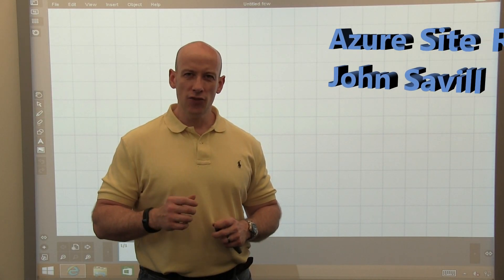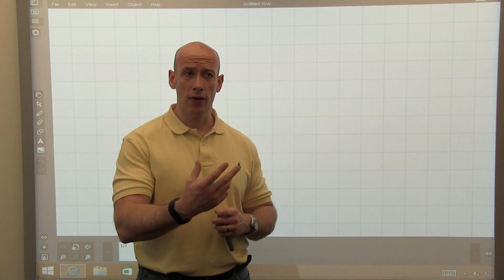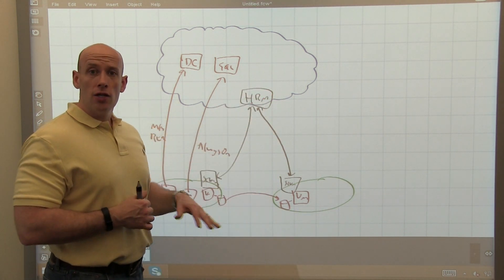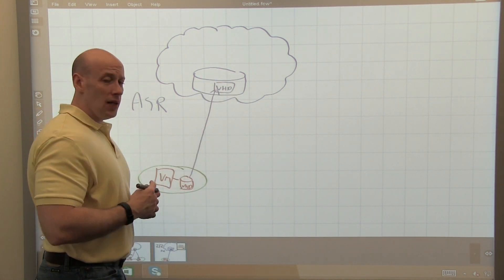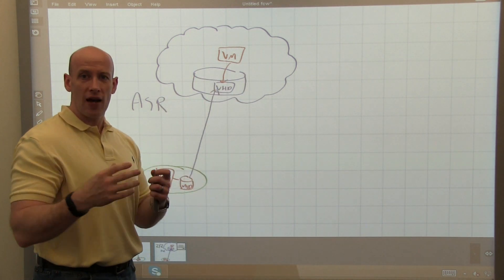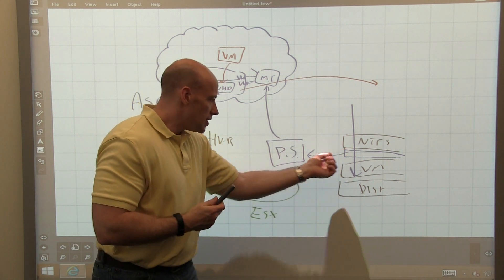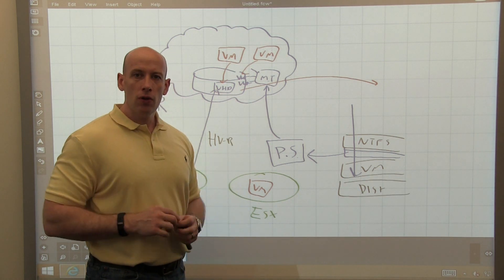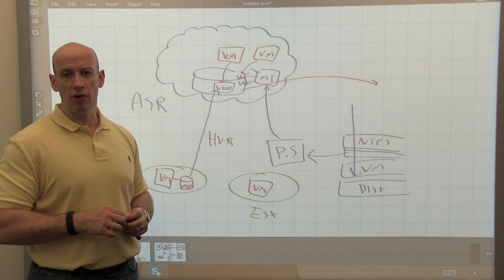Azure Site Recovery overview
Walk-through of the DR capabilities to Azure.